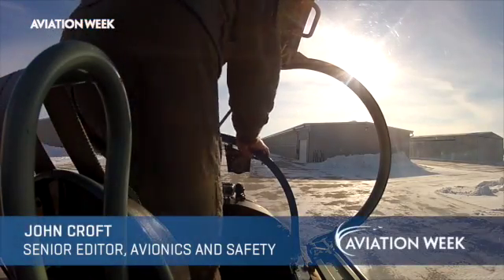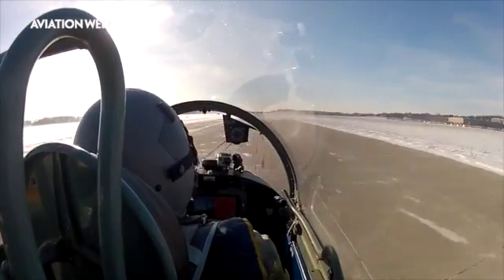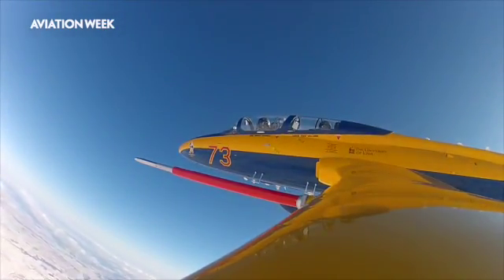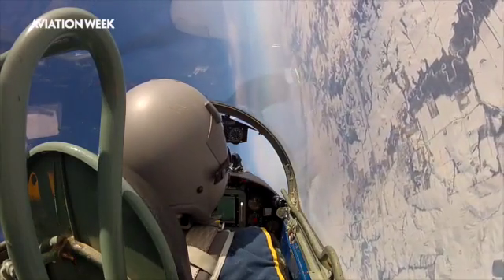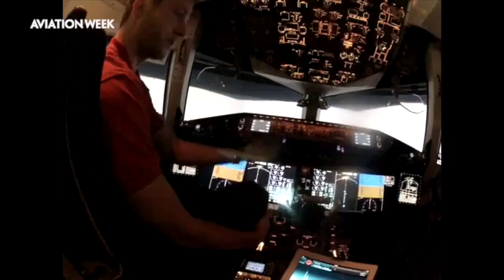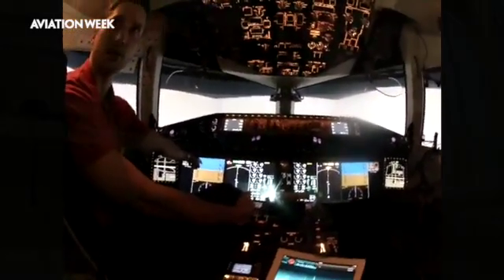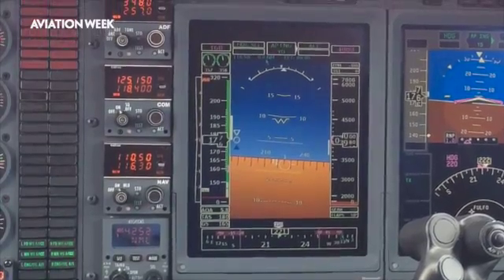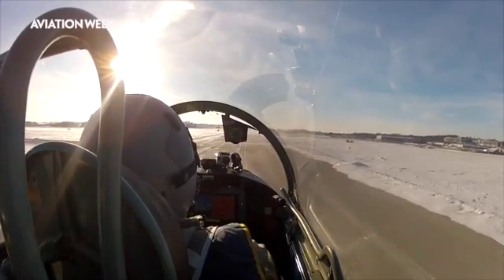Attention-Tolerant Avionics Design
NASA and key contractors work to help builders of future cockpits and avionics weed out designs that can lead to spatial disorientation and loss of energy state awareness